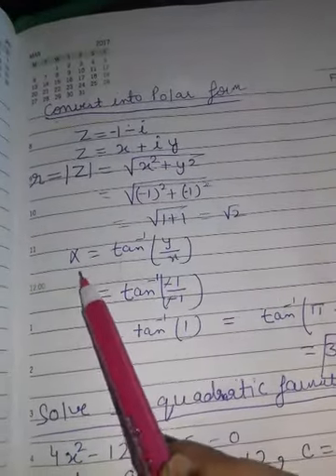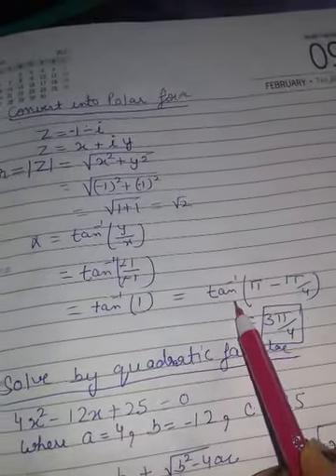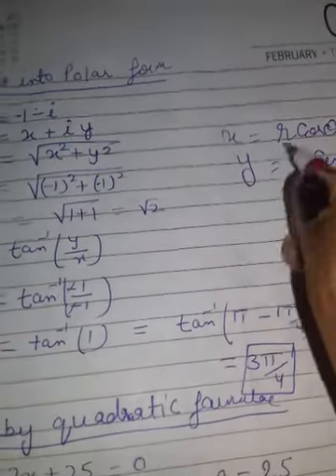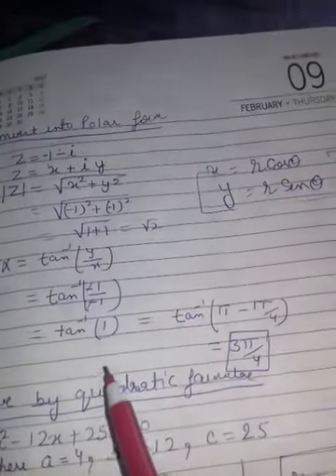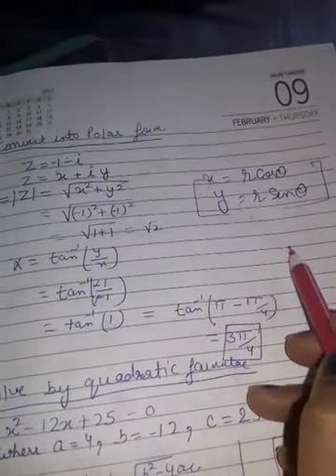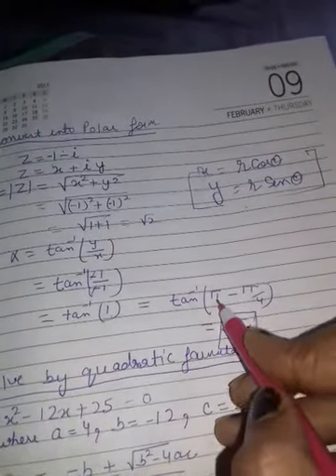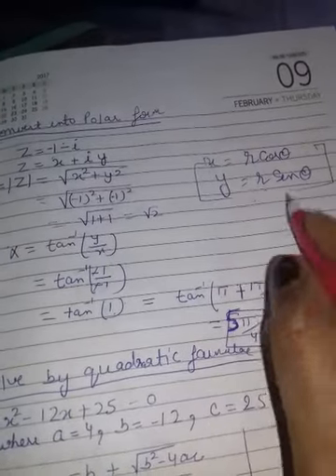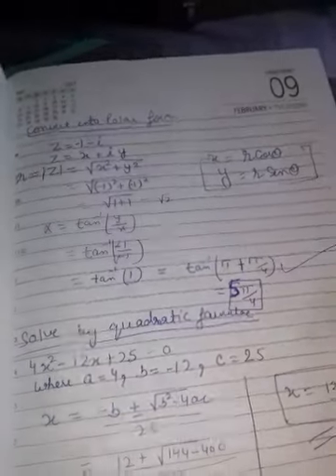CONJUGATE/ADDITIVE INVERSE/MULTIPLICATIVE INVERSE/MODULUS AND ARGUMENTS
QUADRATIC FARMULAE  //CLASS 11th CH5